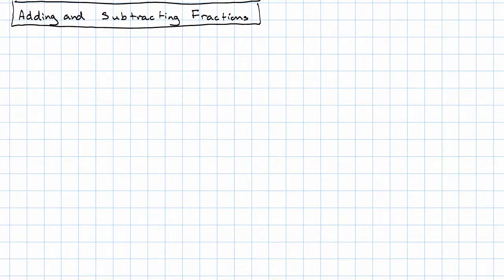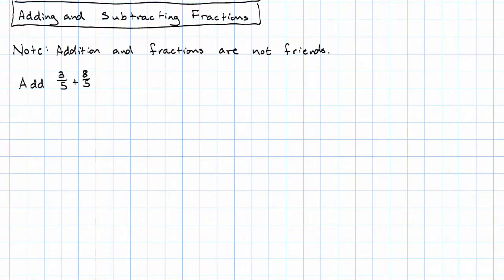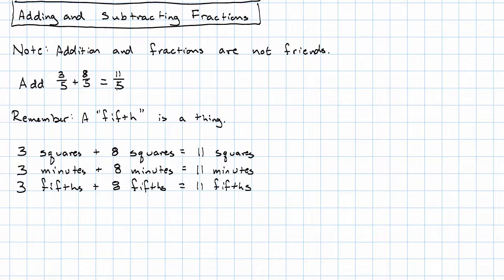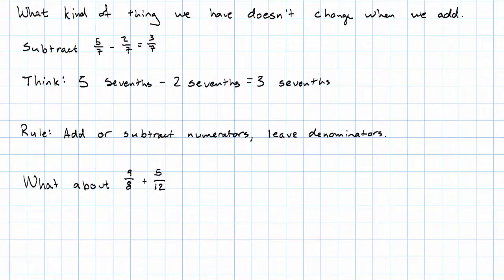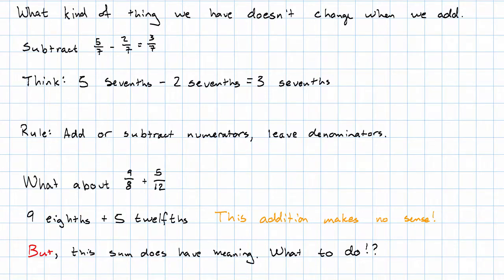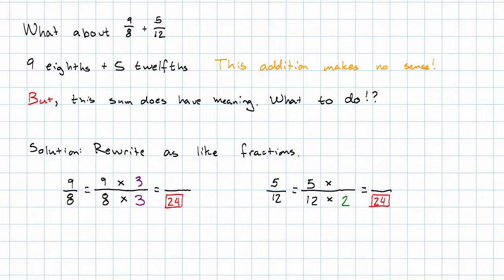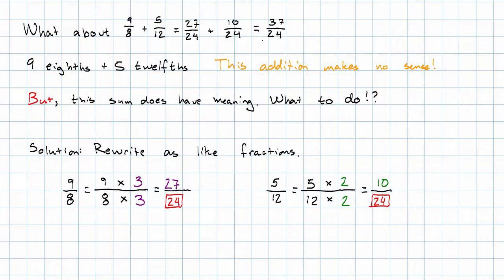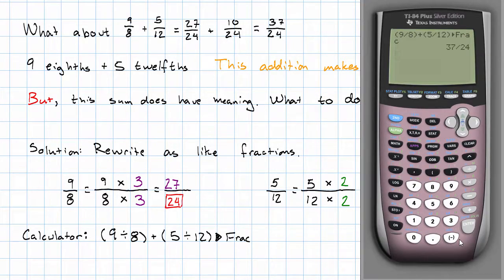2.11 - Adding and Subtracting Fractions